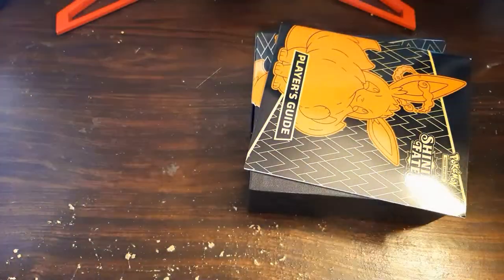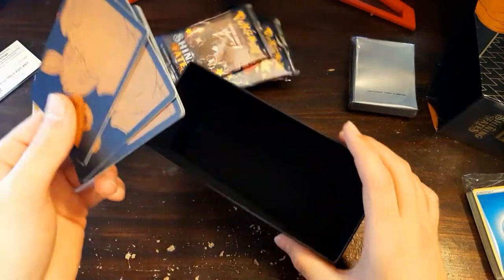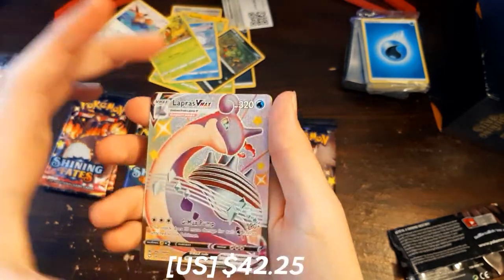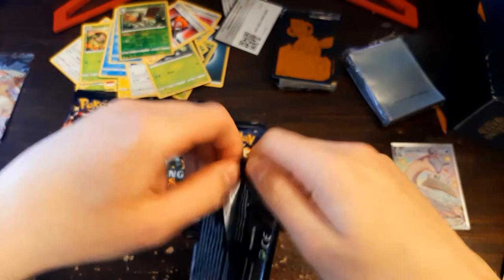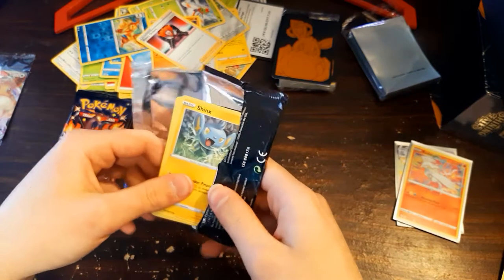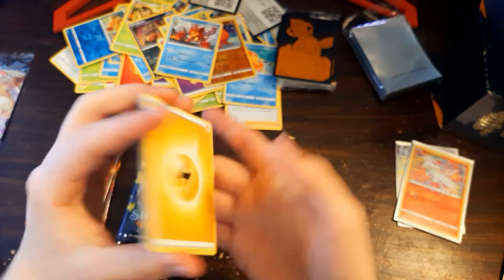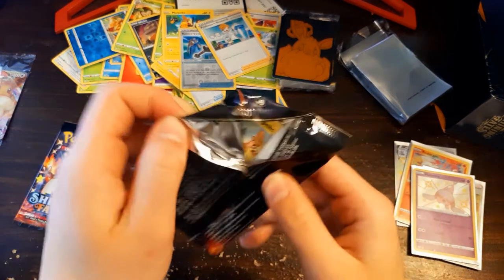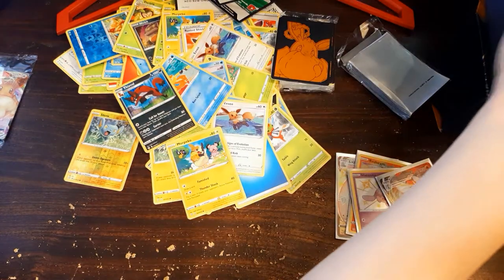Opening a *NEW* Shining Fates ELITE TRAINER BOX!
Hey hey hey. It really helps. Otherwise, enjoy the video! (Re-upload so I don't sound like a child)

Pokémon Center Gen 4 Music

Specs:
32GB RAM
Valve Index